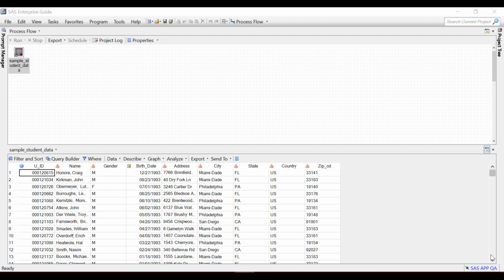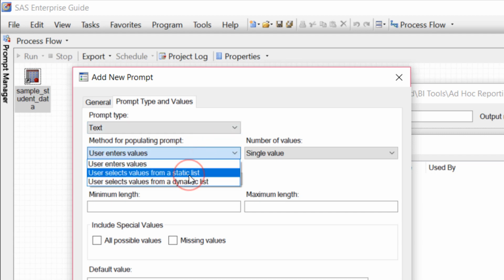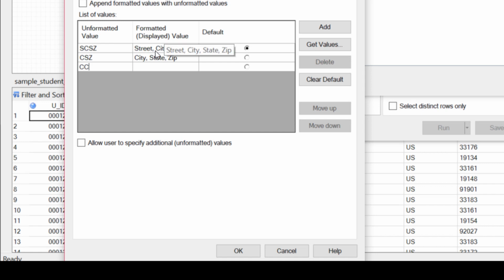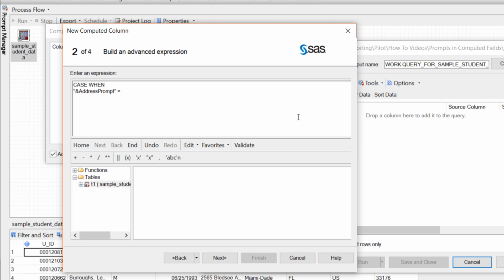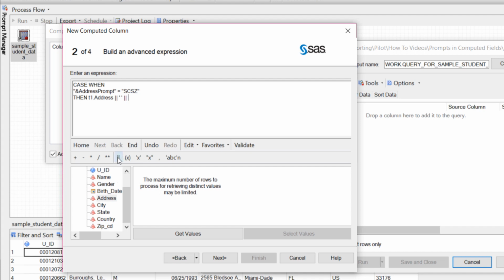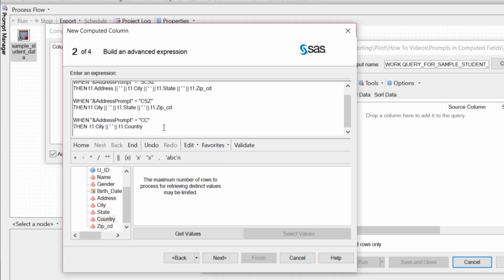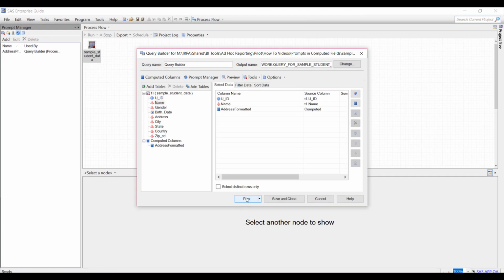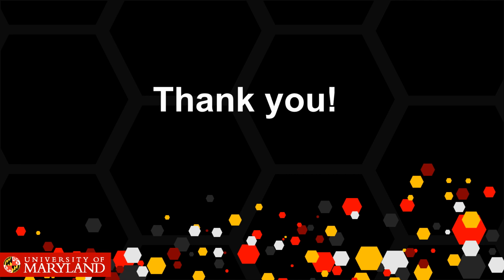UMD|SAS Enterprise Guide - Advanced Prompt Usage #2 - Prompts in Computed Fields